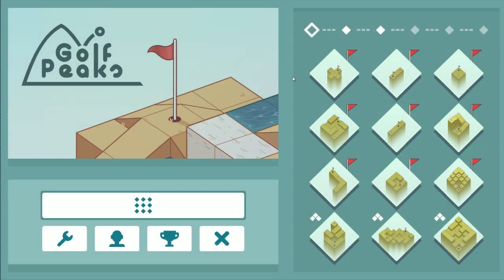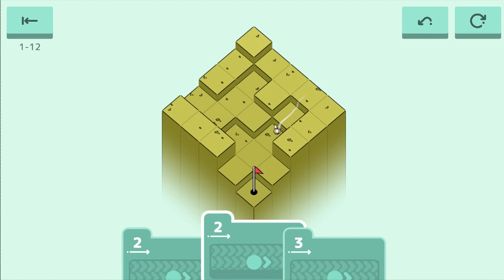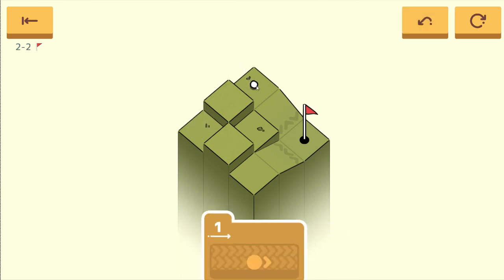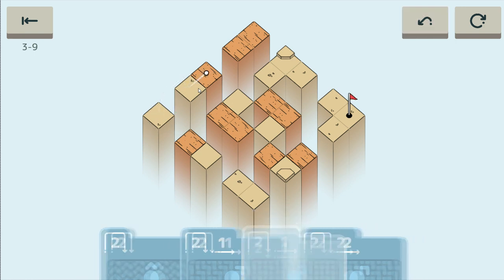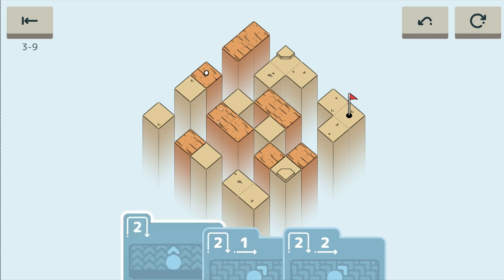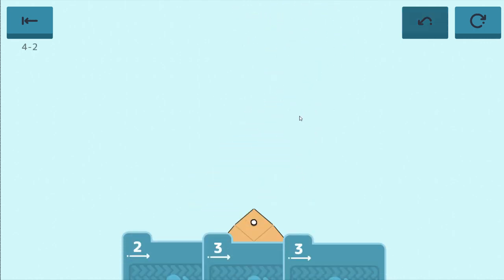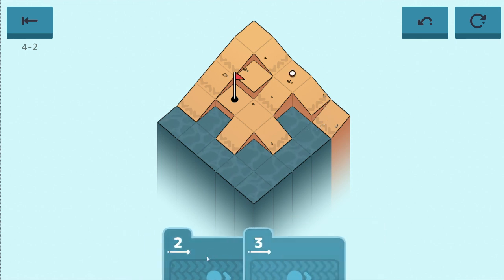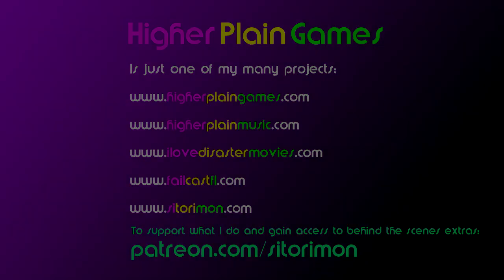Golf Peaks Game Review | Puzzle | Card Based | Grid Based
Golf Peaks is a great casual puzzle game taking the mechanics of golf and applying them to a card and grid-based puzzler. Enjoyable without ever being taxing.